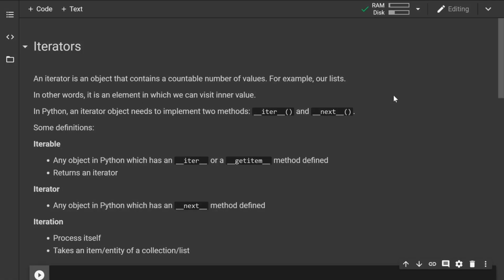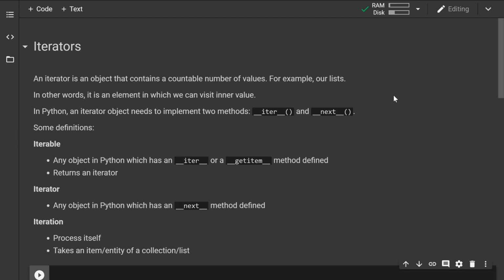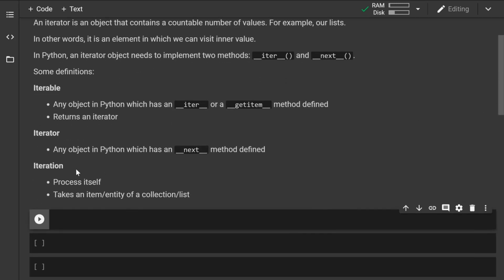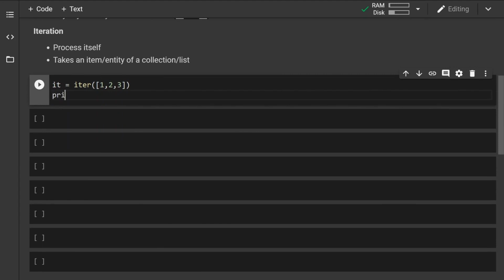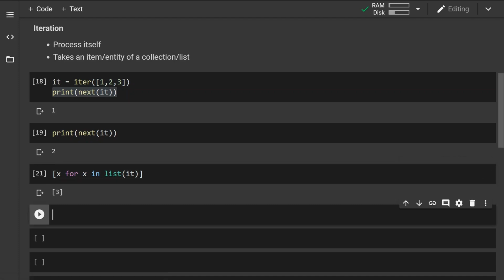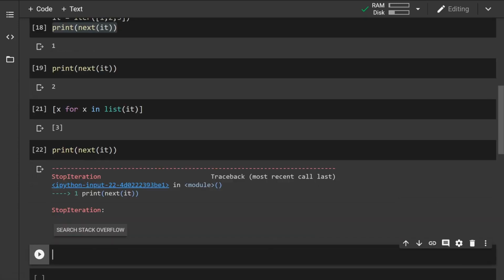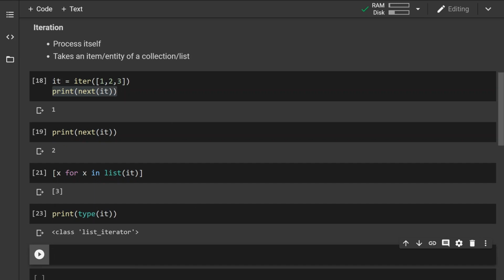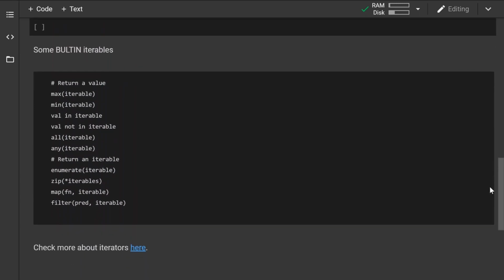Python Basics 06 - 04/05 Introduction to Iterators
*We take a look at the more abstract definition of an iterator, and see how a base example can be implemented in code.*

*Especially in larger datasets, we might find benefits in iterators that are not a list, for example when we don't want to load all of our data into memory at once, but rather go through them one at a time.*